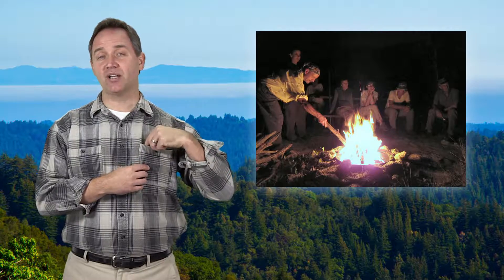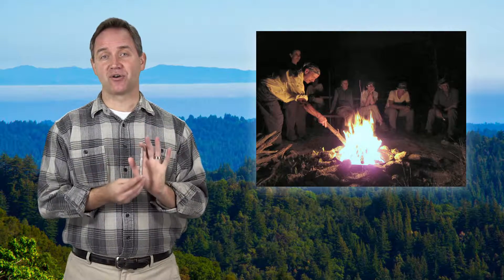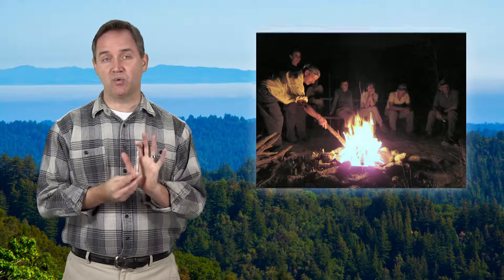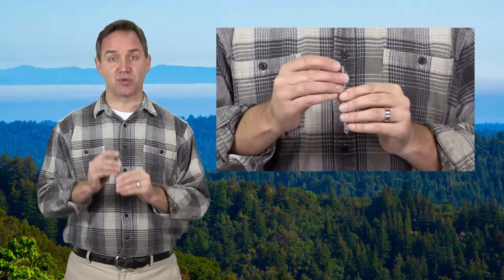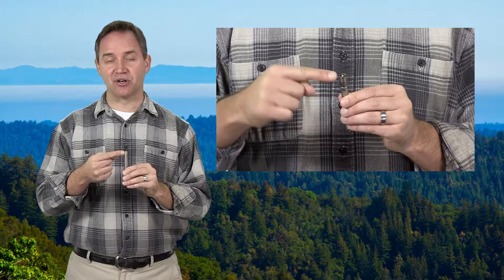Fire Starter for Inside N Beyond Website Video 1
Are you a camper, hiker, or survival prepper?
  Are you tired of being cold and wet, while struggling with soggy matches or fires starters that just don’t work?
Then you will appreciate how quickly the TORCH fire starter lights your fire even in wet windy weather.
The TORCH, a military grade magnesium fire starter comes with a compass and a compartment for tinder. It’s light weight, compact, and stows in your pocket or attaches to any key chain or lanyard.